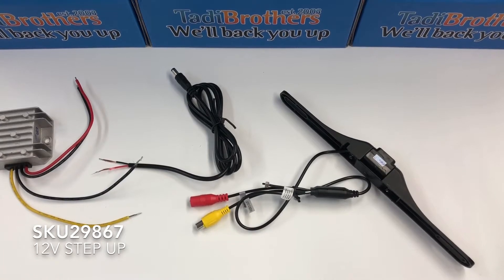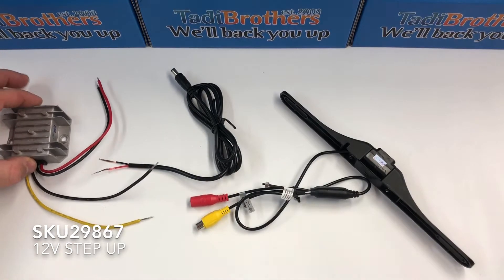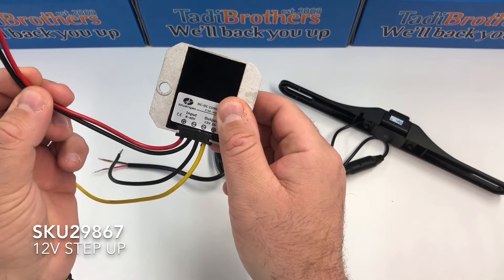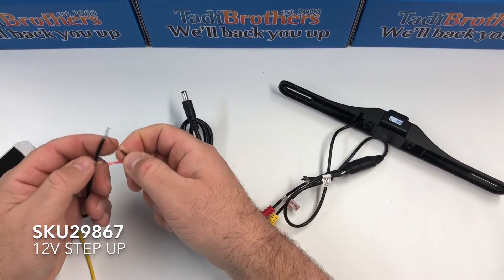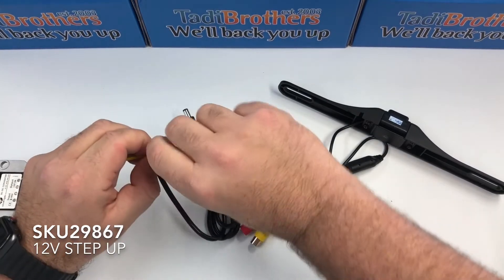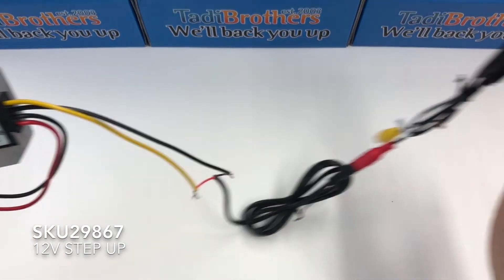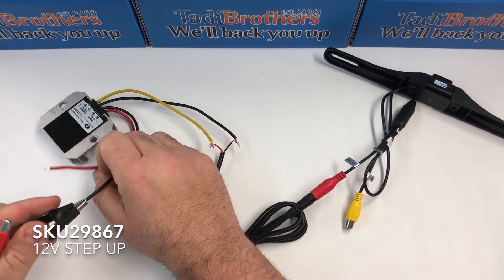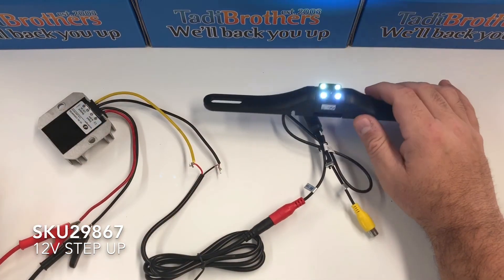Setting up a 12V Step up converter for a Backup Bamera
This is a step by step guide to connecting all the wires between a backup camera and a 12 Volt step up converter for a successful backup camera installation.

Some vehicles produce less than 12 volts i.e 9 Volts, This product is meant  to "step up" that low voltage to 12 volts. This item is also 100% water proof and is sold by By TadiBrothers